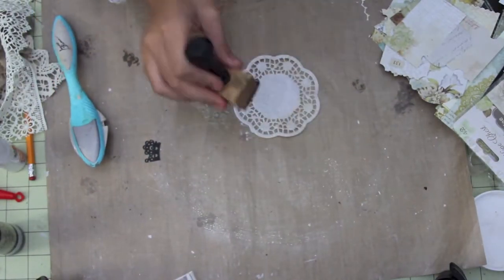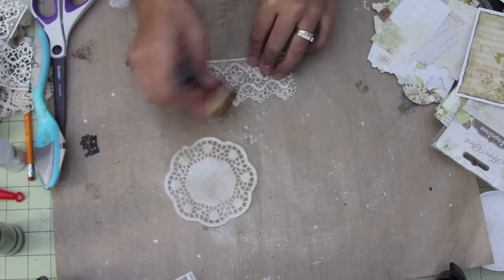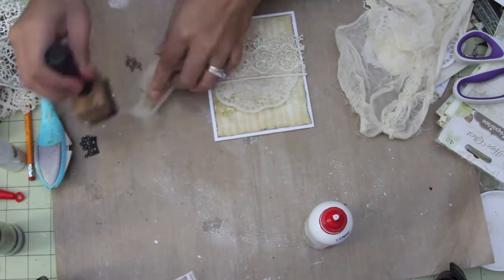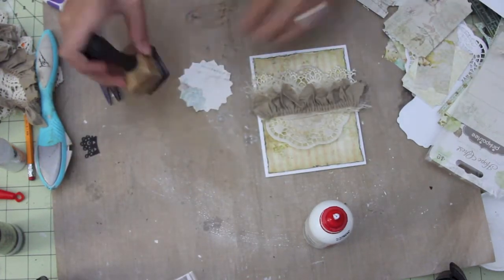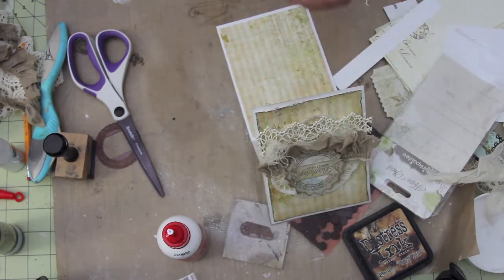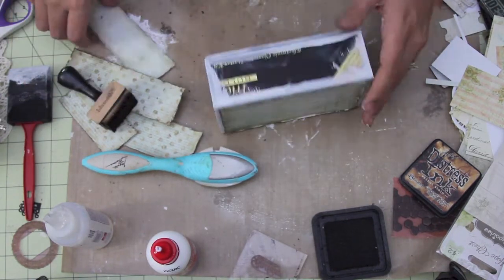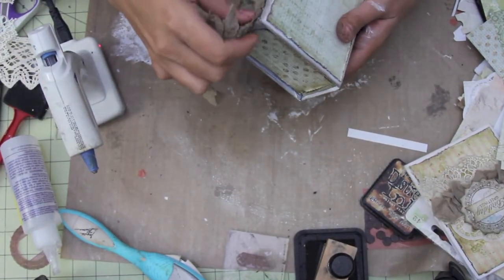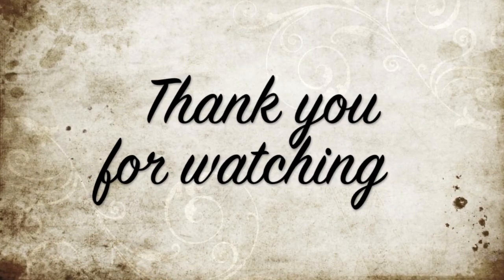Altered box and Easel card start to finish.